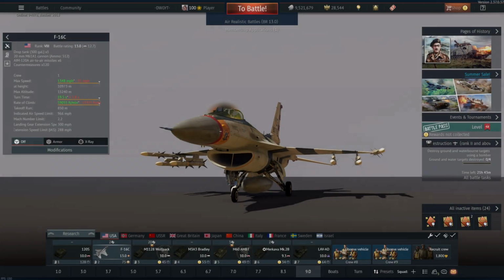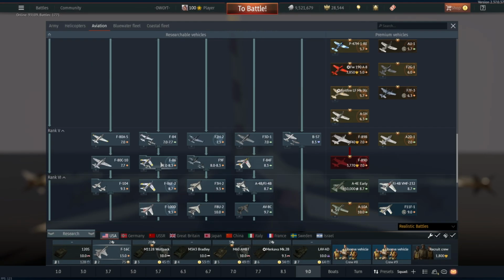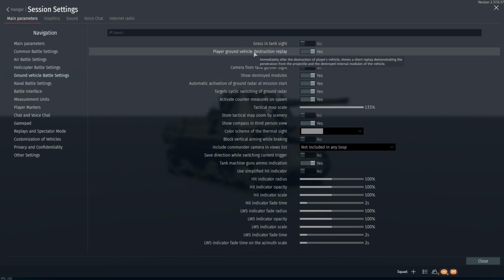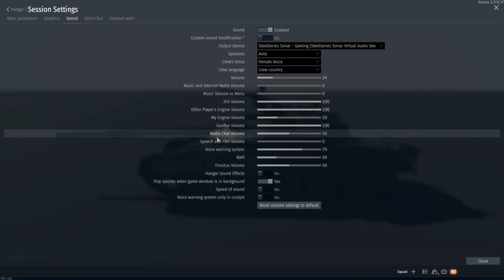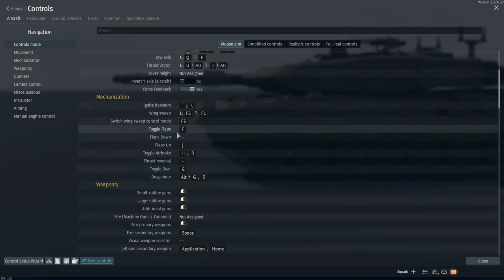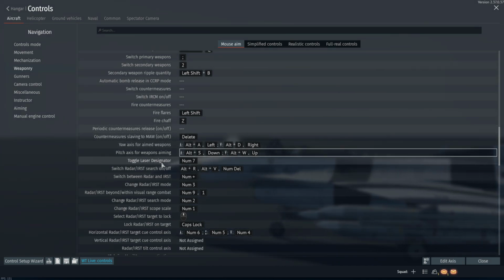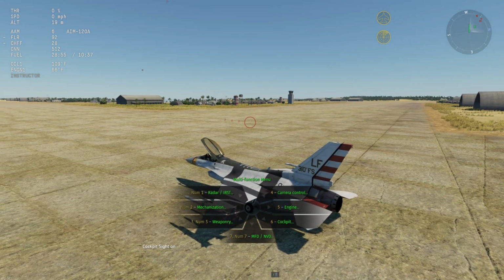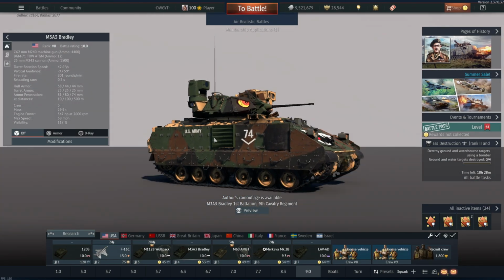How to War Thunder Keybinds & Settings Guide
War Thunder can be very hard to understand specially if you don't know how all of the settings and keybinds work for the game this video goes over my keybinds and gives you a idea on how to play War Thunder.

🛩️ Gaijin PartnerShip Program: Gaijin Gives me GE and Test Drives to review on the channel.

About: Keybinds and how to get better at war thunder by understanding all of the settings in the game, this video is designed for a starting or player who wishes to become better.

Timestamps
0:00 BACKUP YOUR KEY-BINDS
1:05 Main Parameters
2:07 Common Battle Settings
2:51 Air Battle Settings
17:22 Helicopters Battle Settings
17:35 Ground Vehicle Battle Settings
21:55 Naval Vehicle Battle Settings
22:00 Battle Interface,Measurement Units,Player Markers
23:45 Graphics Settings
26:03 Sound Settings
28:41 Aircraft Controls
55:10 Helicopter Controls
55:38 Ground Forces Controls
1:03:05 Naval Controls
1:03:20 Common Controls